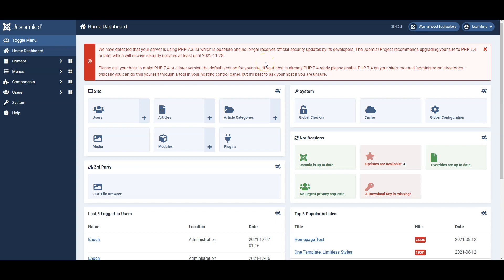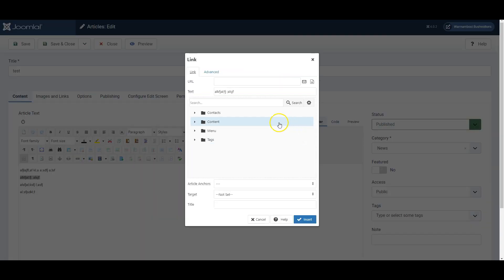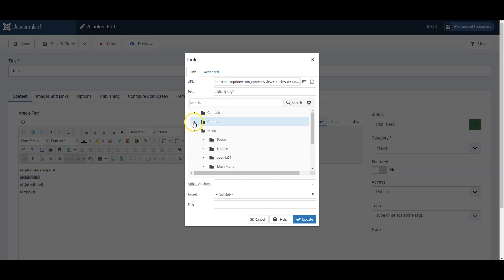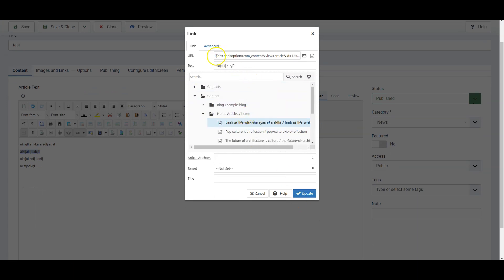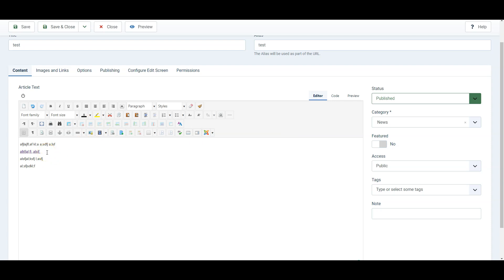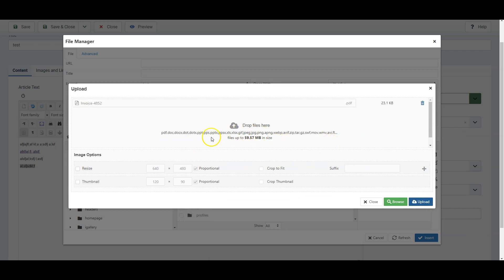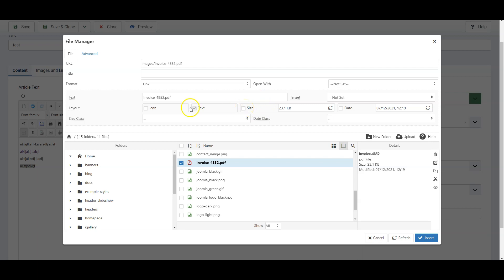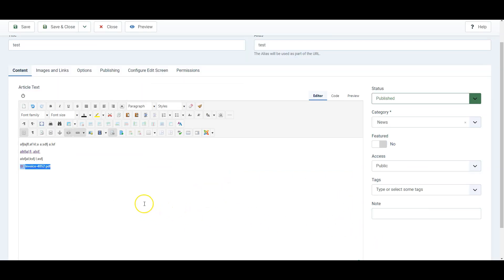Joomla 4 and JCE - how to add links and file attachments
Using JCE for Joomla 4, we show you how to add links and file attachments in joomla pages